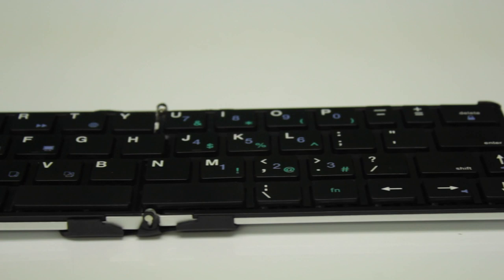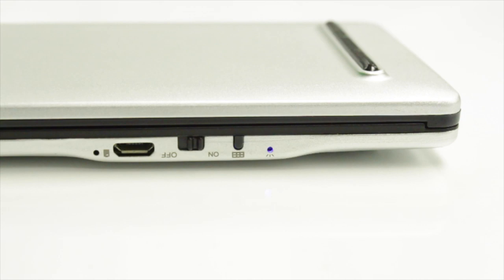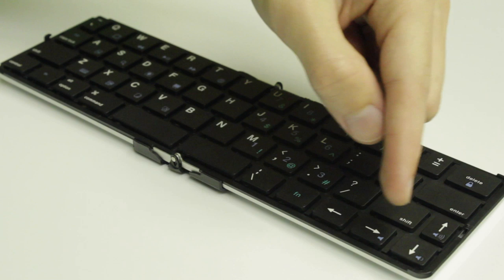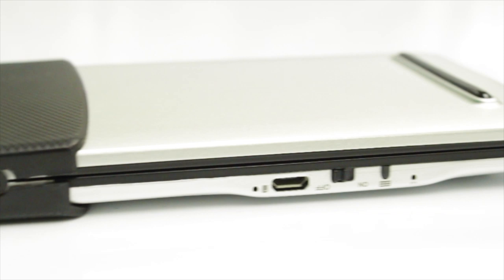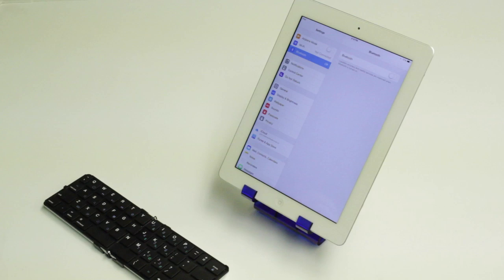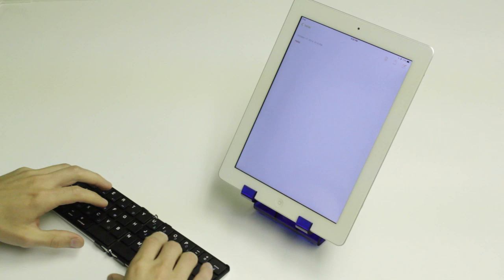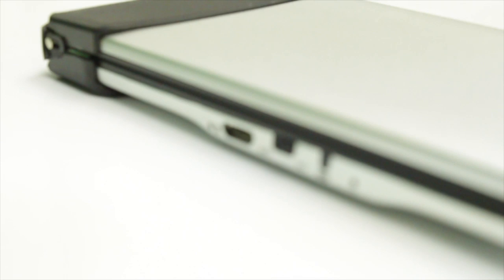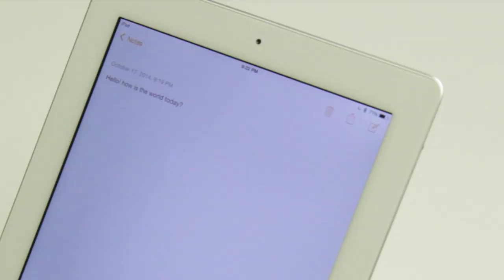FlyShark Keyboard Video Review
Products Used In Video:
FlyShark Keyboard

Voice Over by: Justin Salinas
Video Recording and Editing by: Gilbert Broyles